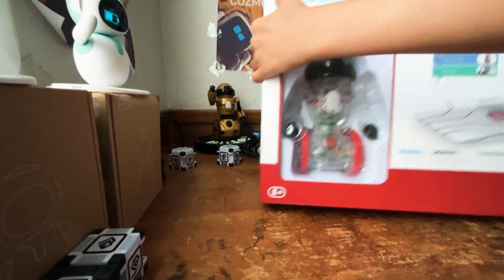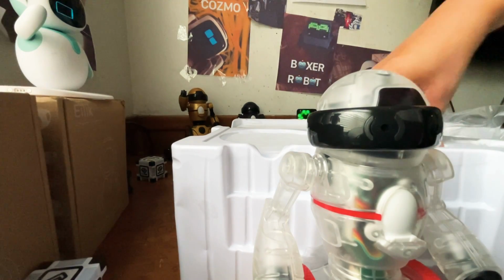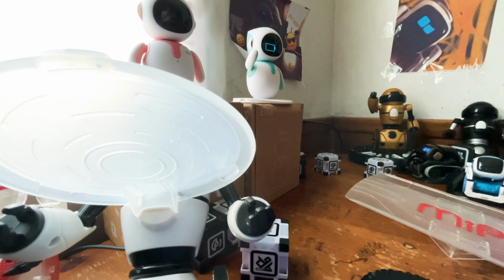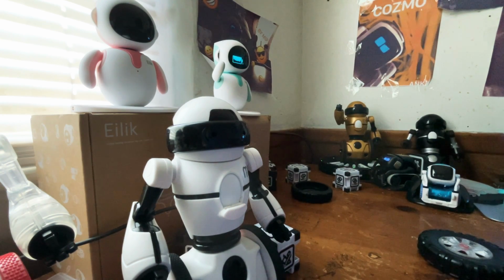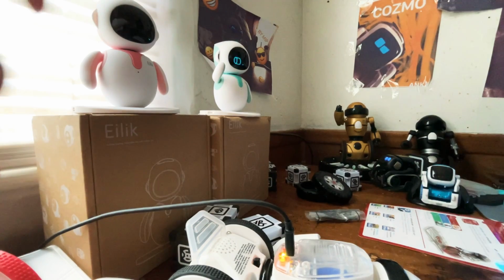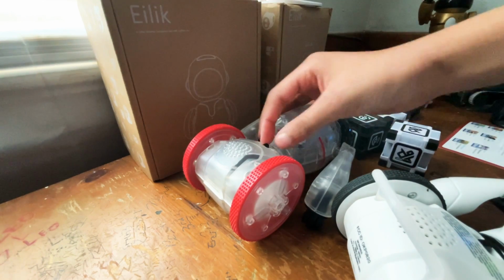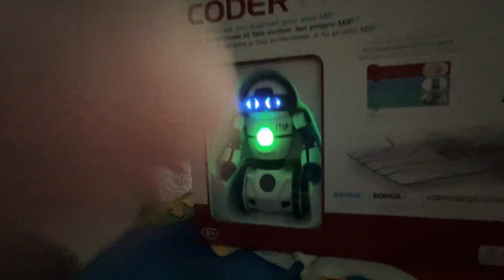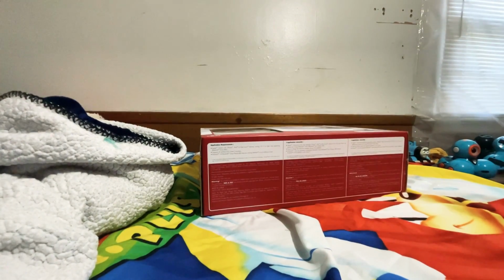Coder MIP he’s back!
￼Hello guys it’s me yes me again sorry about not making videos. It’s because I had to go to school so yeah coder is BACK TODAY but hold up We have a problem here coder mip battery was not fully charged so I am about make a pt2 today well yeah anyways enjoy the video See ya